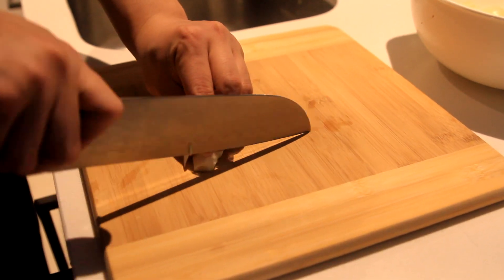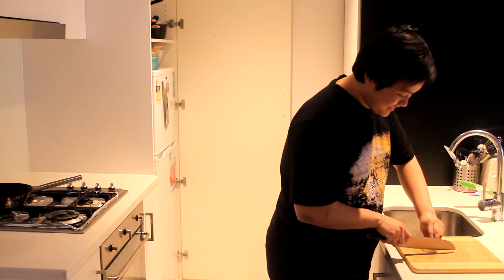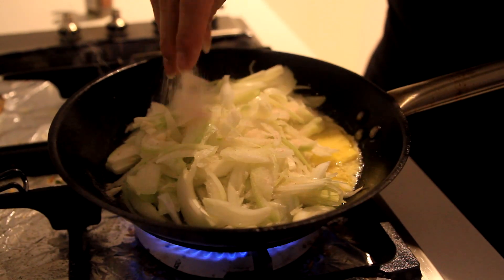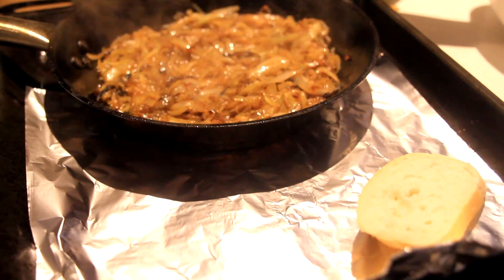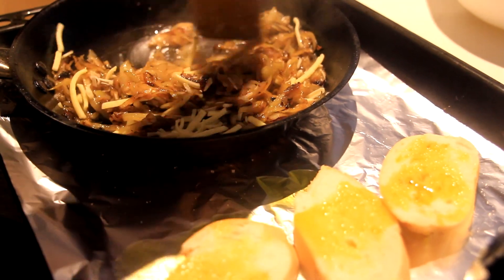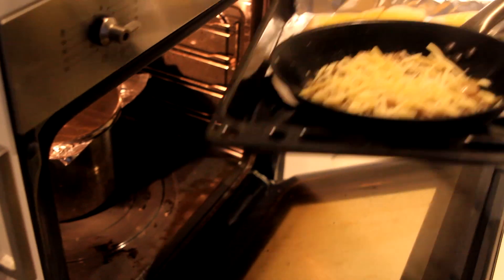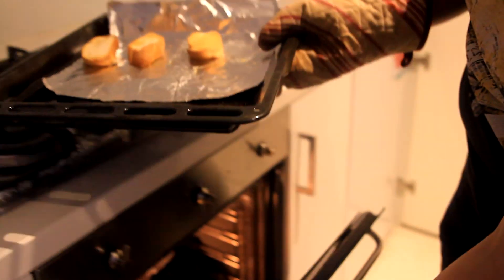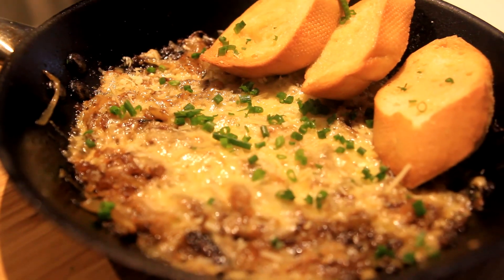Caramelized Onion Canape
Name

2 garlic
6 onion
50 grams butter
a splash of olive oil

Add to taste:
salt
black pepper
sugar

3 or more slices of french rolls
2-3 handful of shredded mozzarella cheese
sprinkle of parmesan cheese
1-2 tbsp of chopped chives for garnish